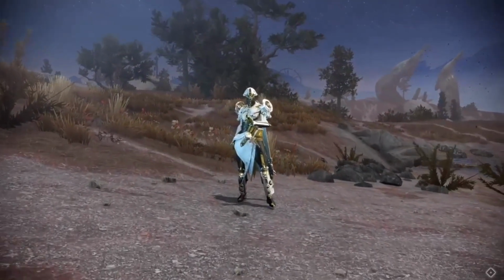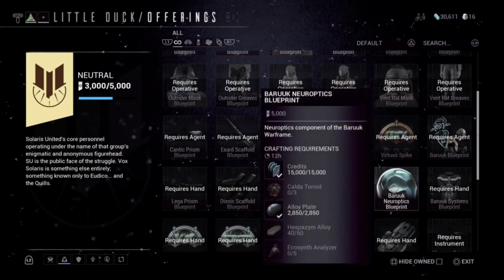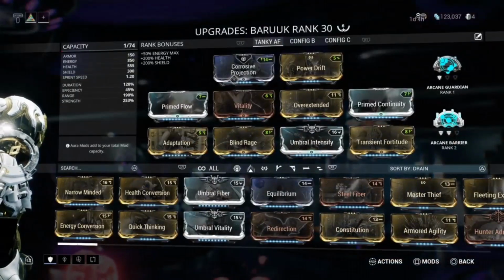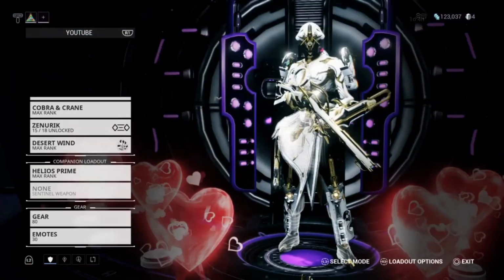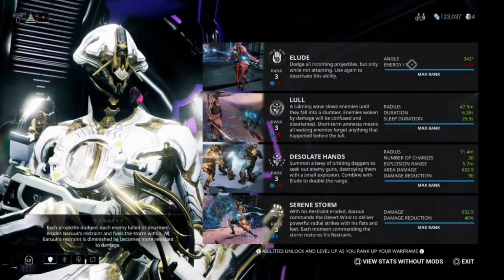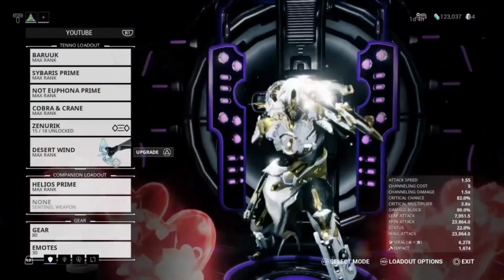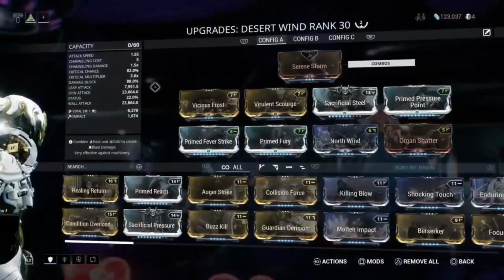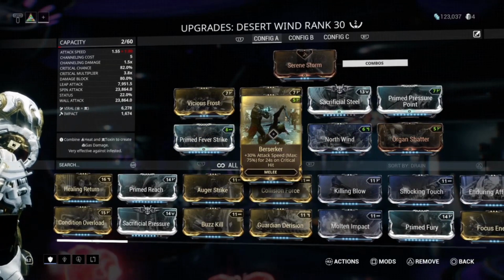Beast Umbral Baruuk Build | Warframe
Took more time than I think to finish the build exactly I want. As end game player, Baruuk performs well in long survival missions but still can't beat Sonar Banshee, Desecrate Nekros or Limbo - Trinity. Tried to min-max everything, you can replace or remove mods for your playstyle. This build evolves around being tanky and helping team while killing enemies in our way.